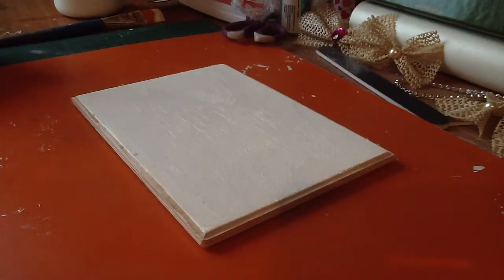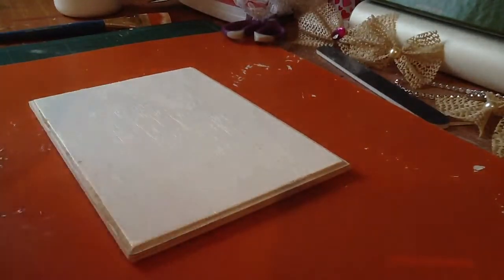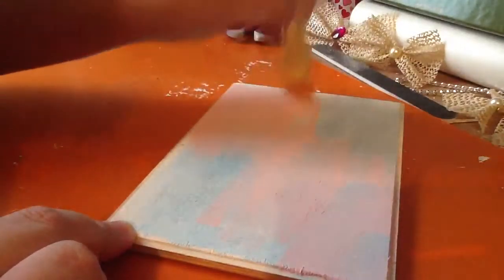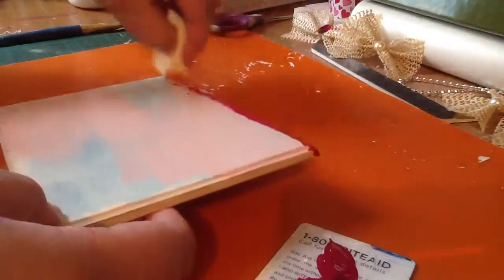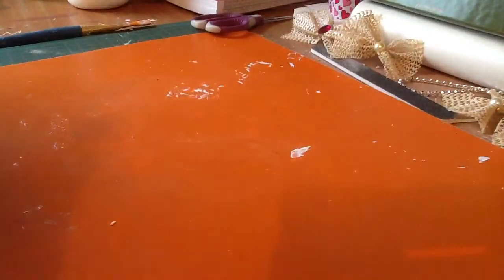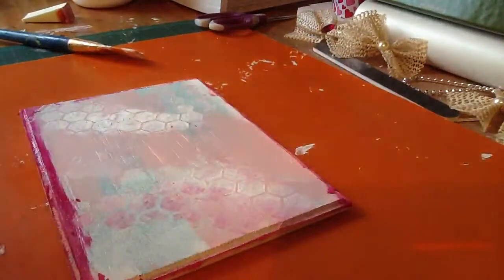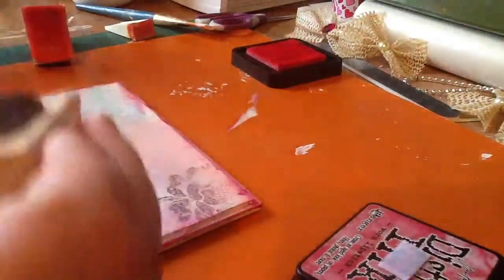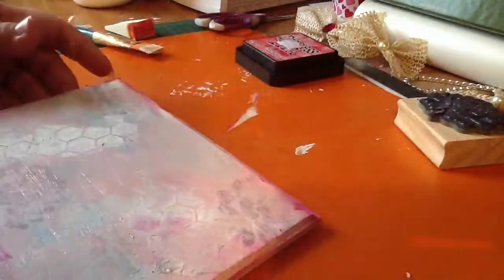Altered wood plaque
Hi everyone, this is just me sharing how im altering a wood plaque. Its simple n u should try it :) tfw.. Have a blessed day